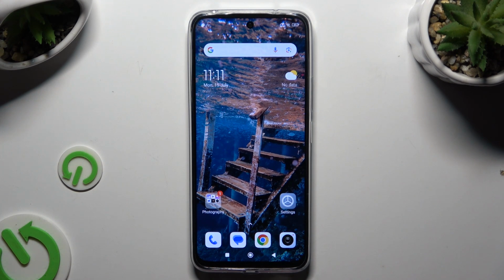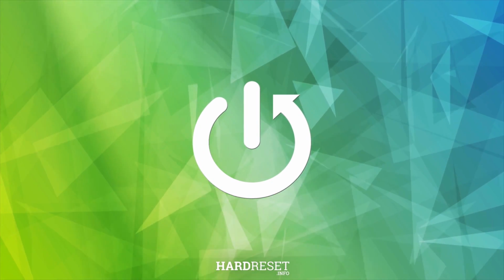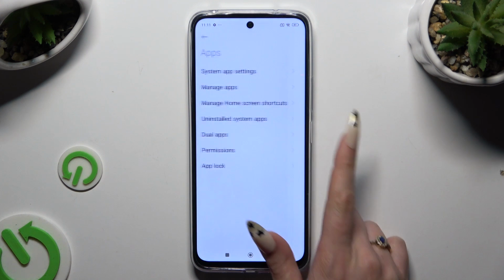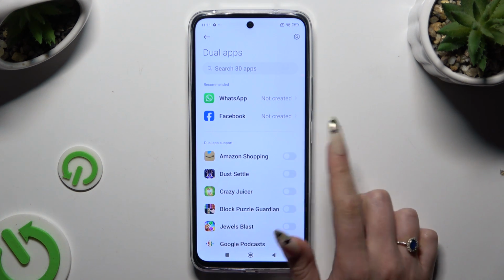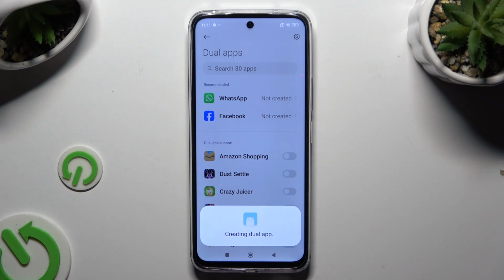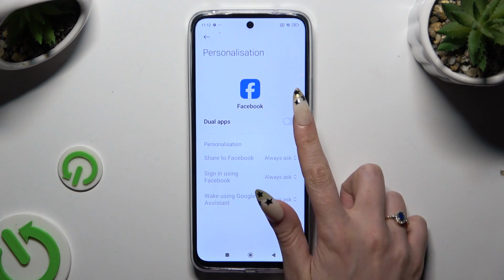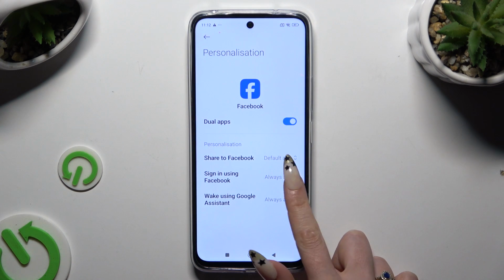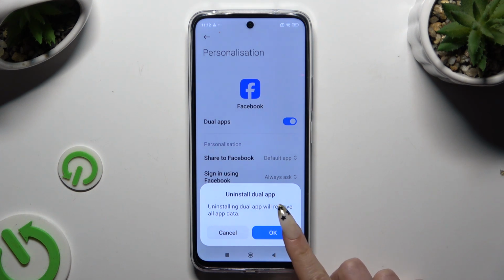REDMI 13 - How to Clone Apps | Duplicate Apps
Welcome! Cloning apps on your REDMI 13 allows you to run multiple accounts of the same app simultaneously. This video will show you how to duplicate your apps effortlessly, helping you separate work and personal accounts or manage multiple profiles. Enhance your productivity with this useful feature.

How to clone apps on REDMI 13?
How to duplicate apps on REDMI 13 smartphone?
How to use multiple accounts on REDMI 13 phone?